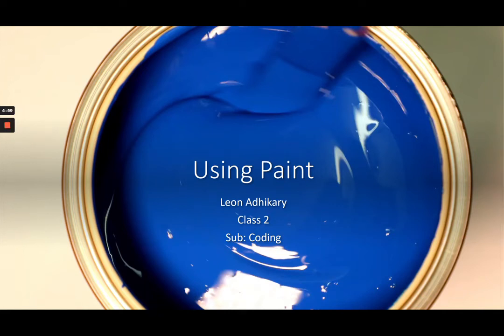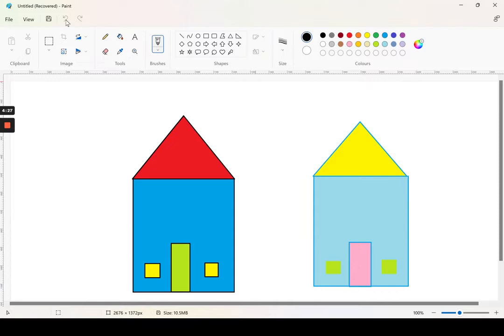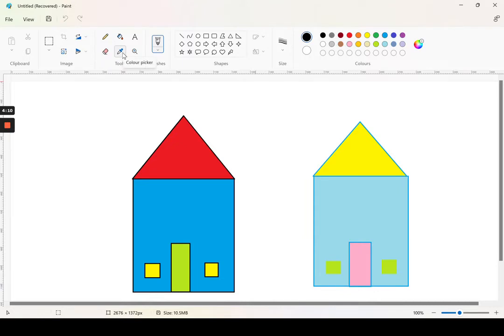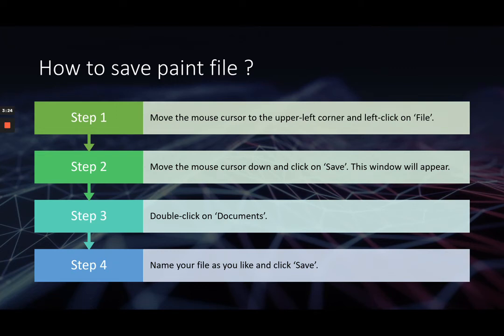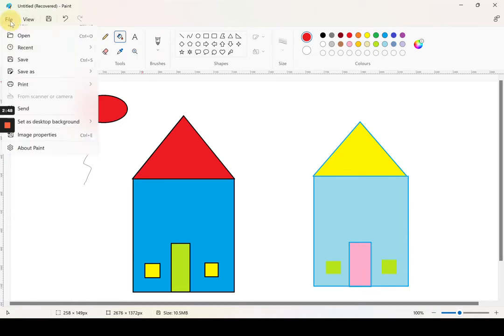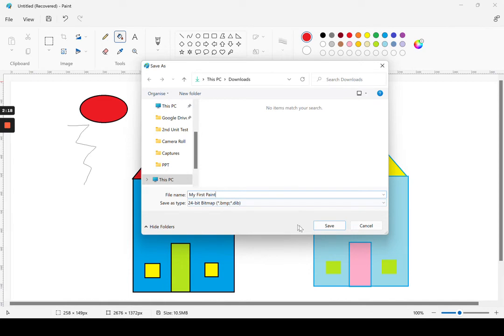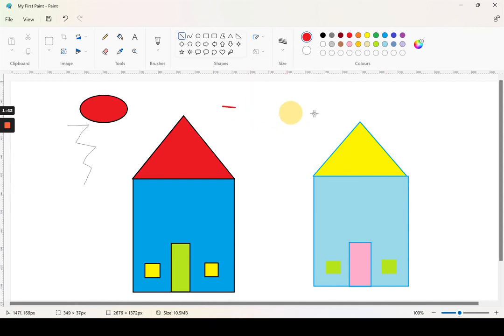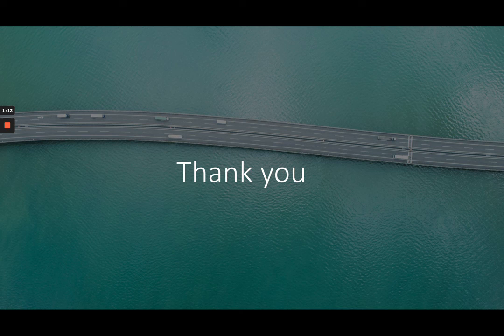How to use MS Paint Application | Coding Sandpit | Class II | Leon Adhikary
Hi Friends,

Do you know what is an MS Paint Application? I did a thorough walkthrough of the MS Paint Application. We can draw pictures, and sketch with paint. Paint application is very important for kids.